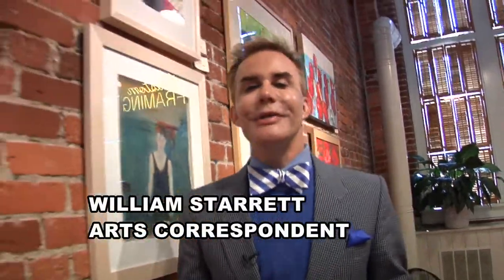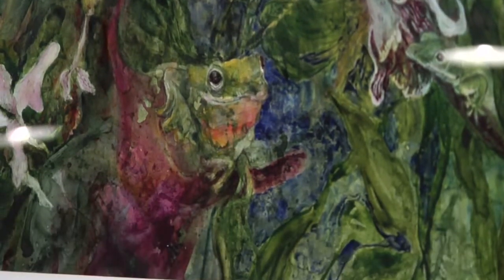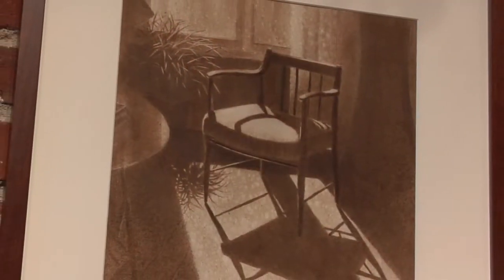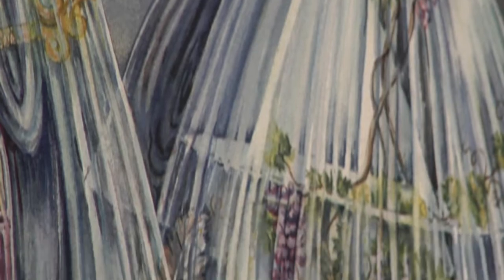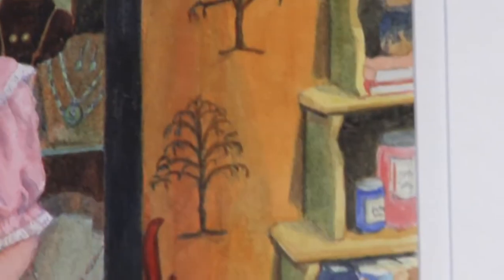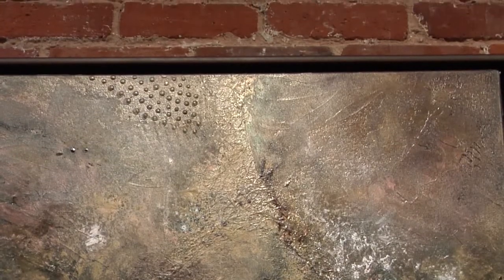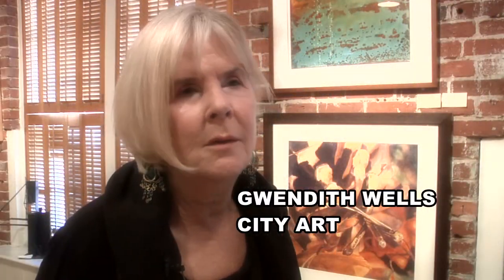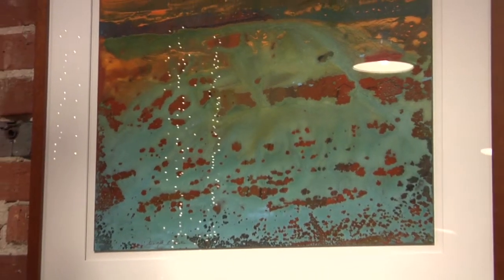0726ARTS WATER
WACH Arts correspondent William Starrett learns than there's more to the water media than he remembers from school as arts WACH visits City Art and an exhibit in it's thirtieth year celebrating South Carolina artists with both a local and travelling showcase.